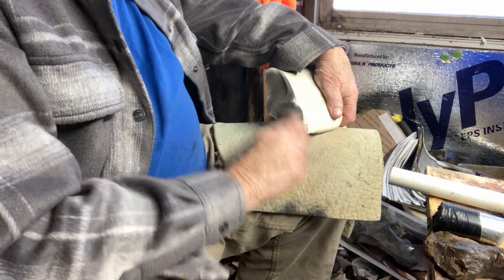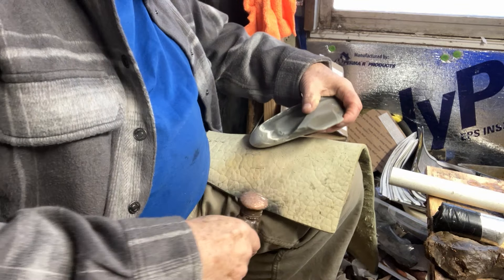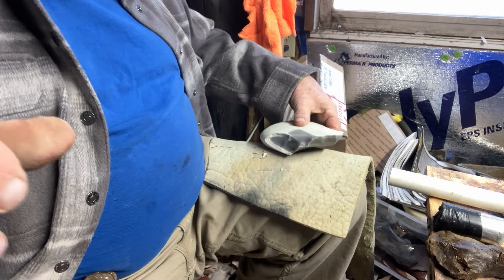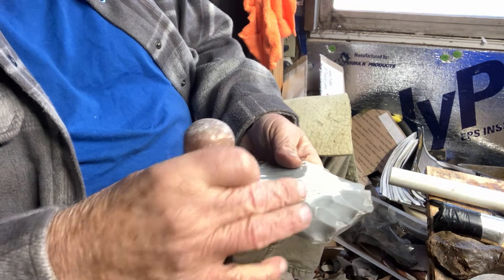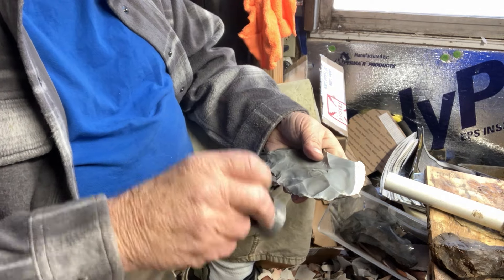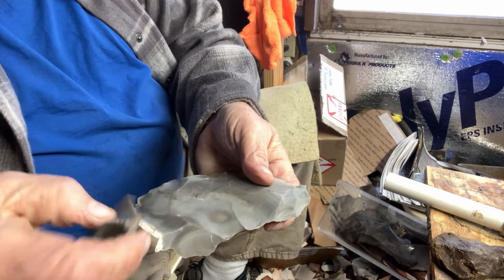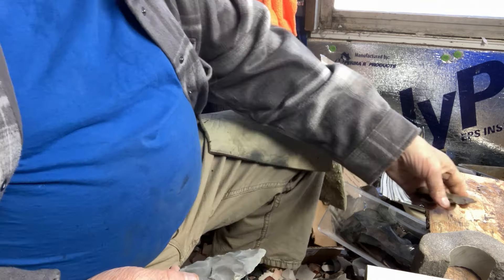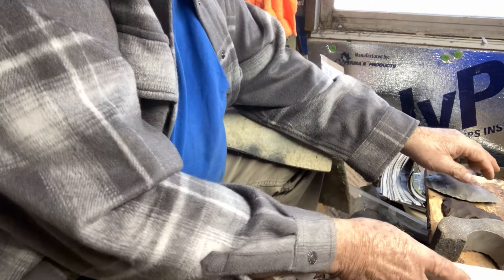Step by step thinning percussion part one of 3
Dove tail